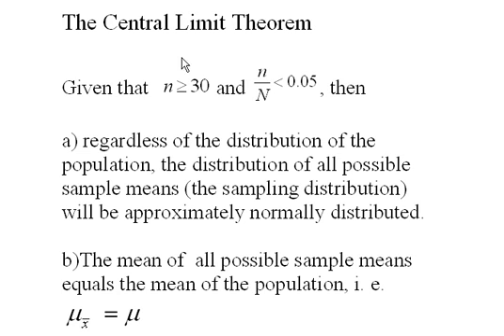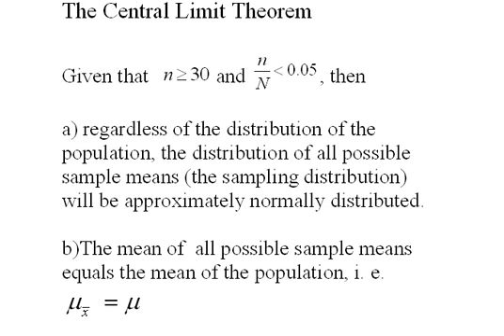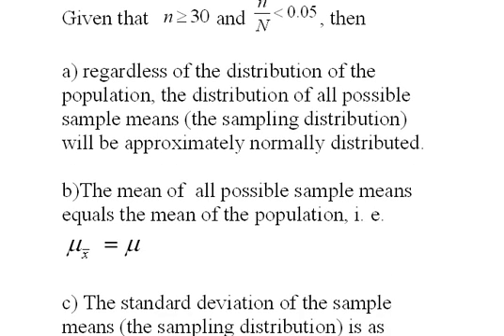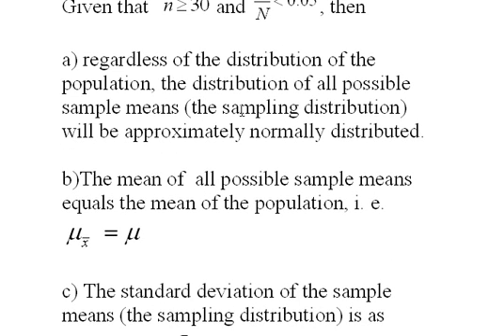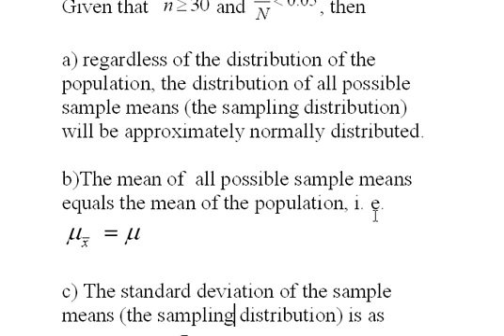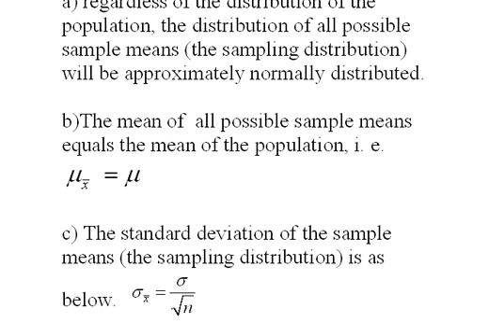The Central Limit Theorem, Part 1 of 2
Produced by
Kent Murdick
Instructor of Mathematics
Univeristy of South Alabama